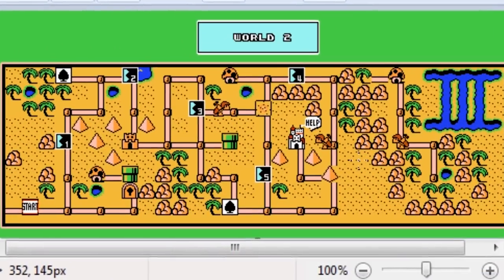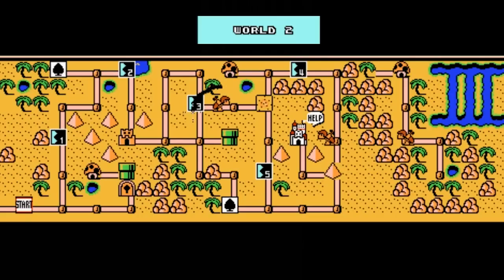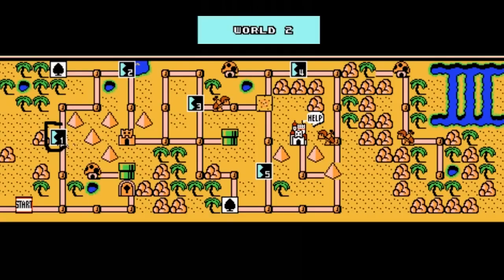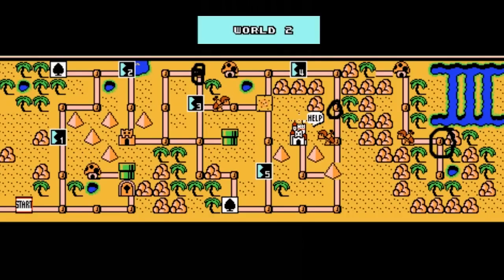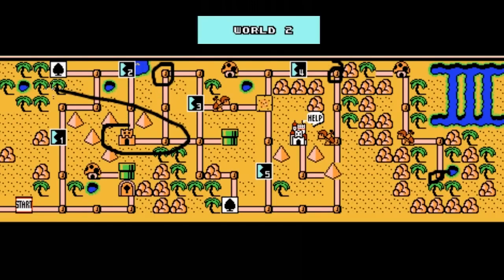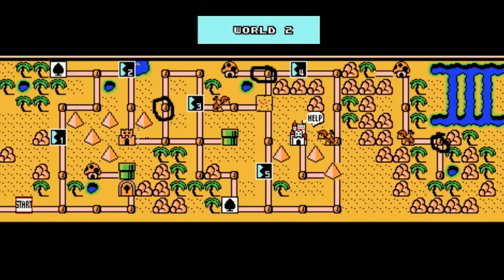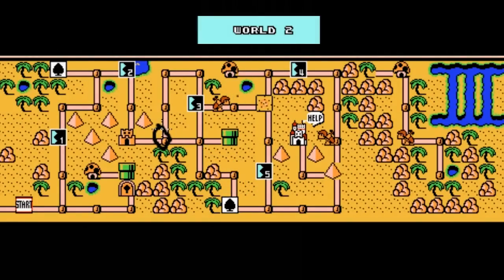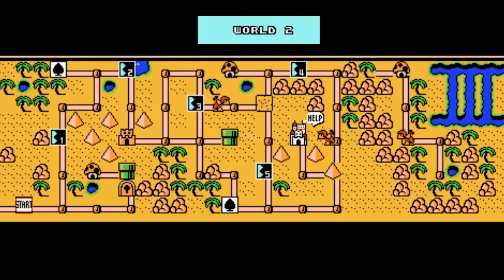Super Mario Bros.3 Early Hammer tutorial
Full description of how the early hammer works in Super Mario Bros.3 any% warpless category.